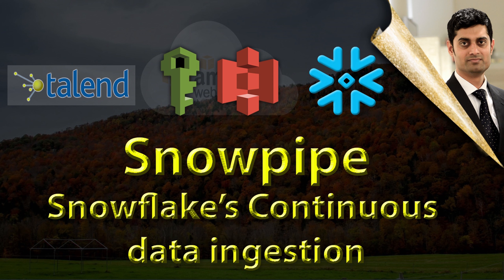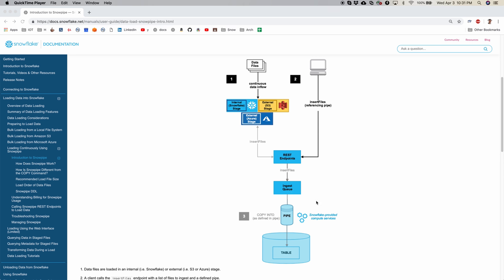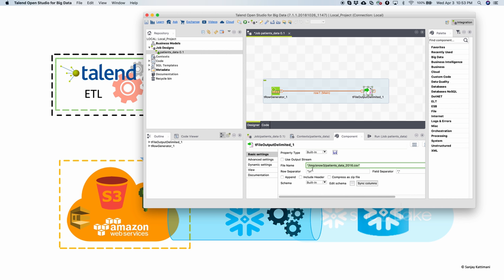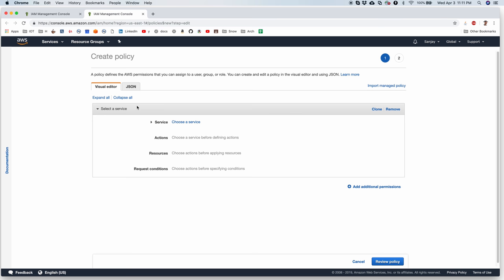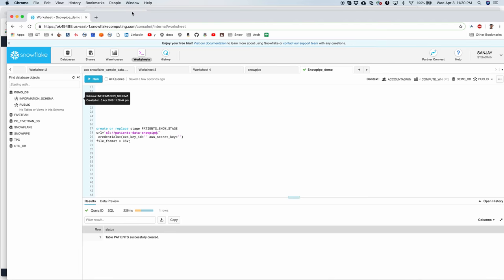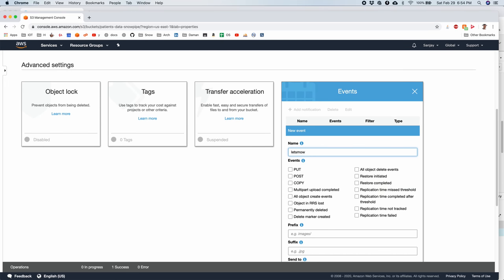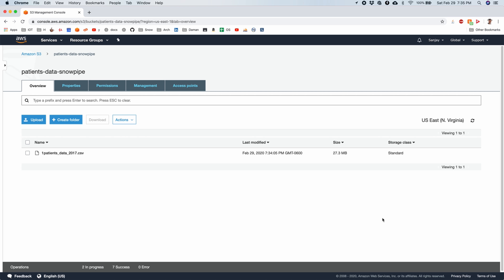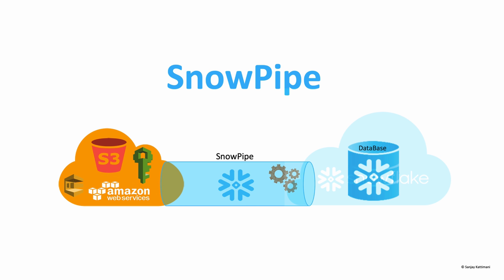Snowpipe : Snowflake's Continuous data ingestion service using AWS stage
Video navigates through all the setup to create a data ingestion pipeline to snowflake using AWS S3 as a staging area. Architecture, various tips and tricks are discussed along with a talend etl job that creates sample data.

00:00 Introduction
00:45 Whats covered in this video?
01:30 What is a SnowPipe
02:00 SnowPipe documentation on snowflake site
04:40 Talend job to create our data files
06:05 Amazon web services related configurations to facilitate data ingestion
09:40 Snowflake setup to create data ingestion (stage and pipe creation)
12:40 SQS & notification channel setup
16:04 Considers to optimize your ingestion.
17:00 SnowPipe billing
18:00 Conclusion